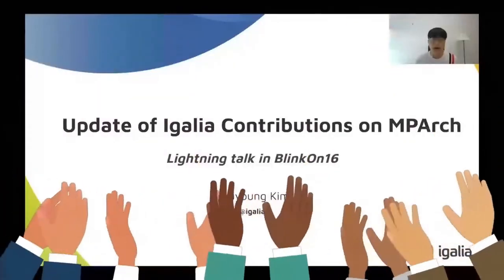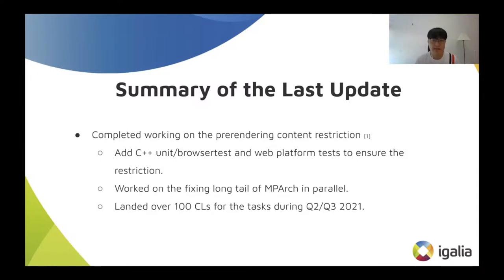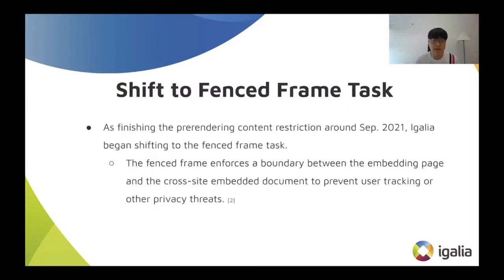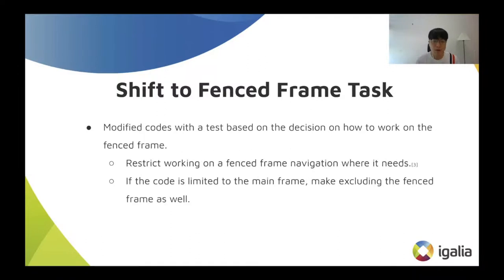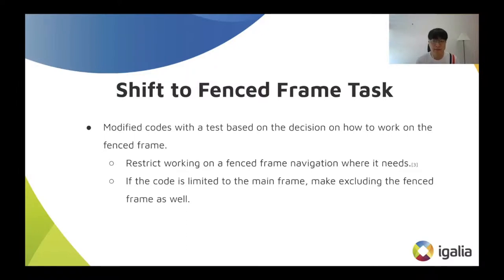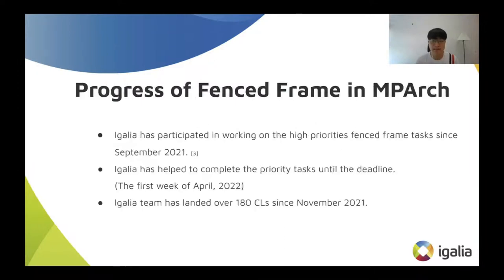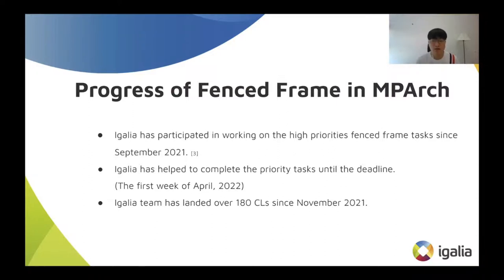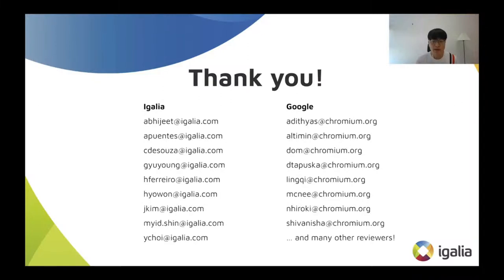BlinkOn 16: An Update of Igalia's Contributions on MPArch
Gyuyoung Kim provides an update on Igalia's  Contributions on the MPArch project